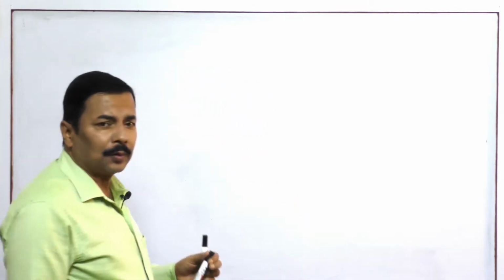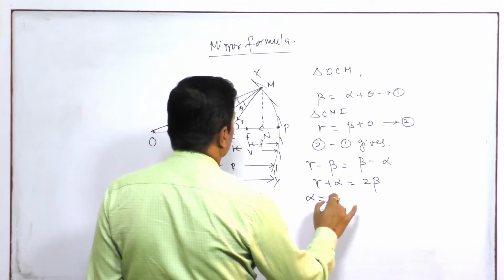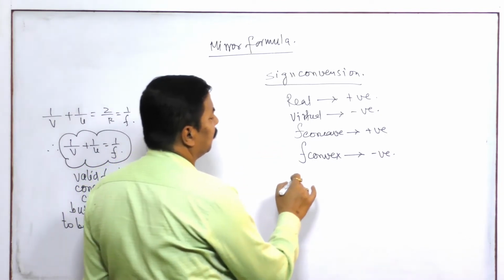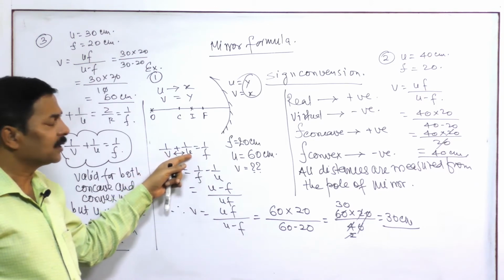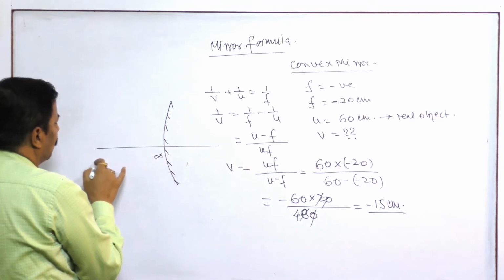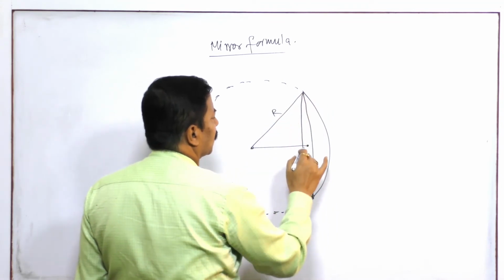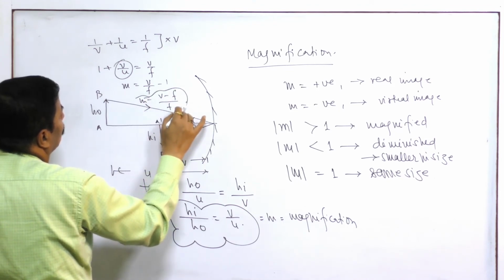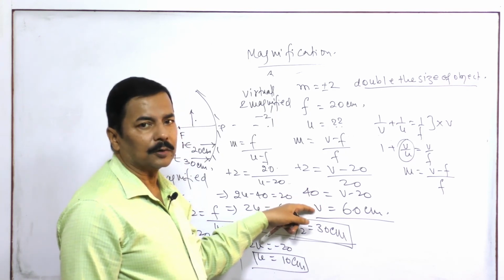GEOMETRICAL OPTICS LEC 5 : BY DR. V. K. SINGH (NIST)